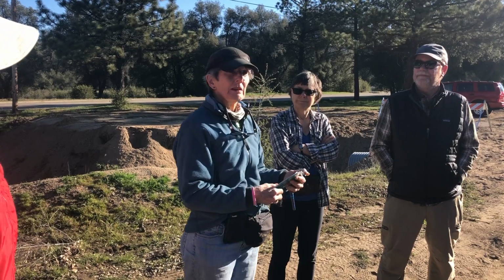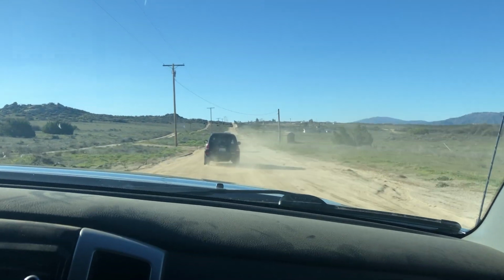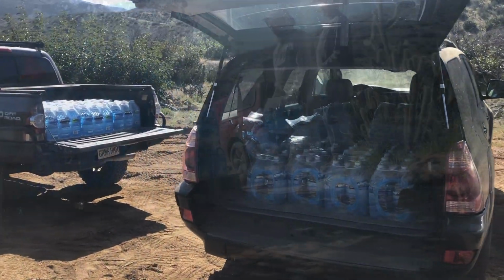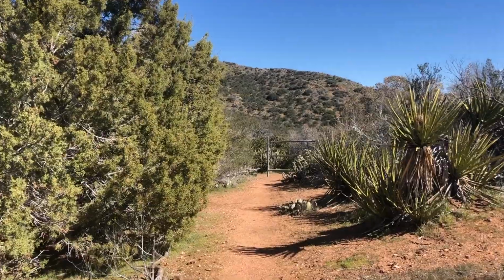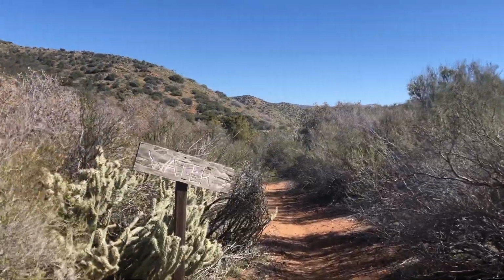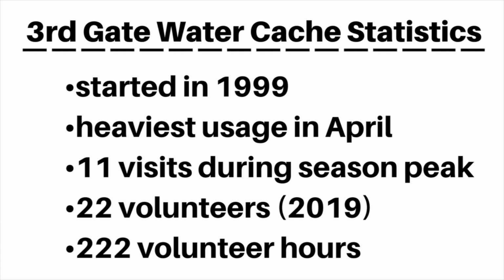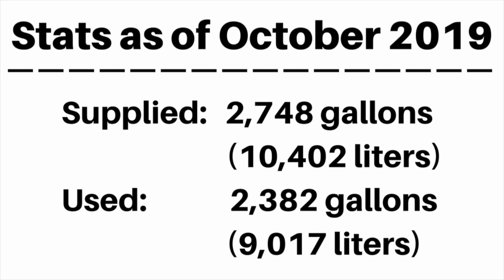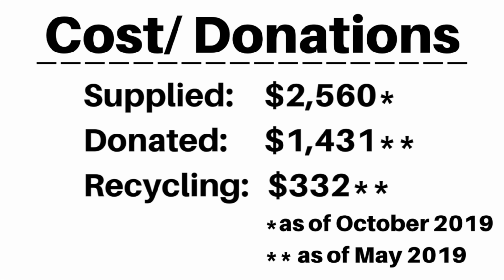Pacific Crest Trail 3rd Gate Water Cache; how it's maintained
This video shows how the Pacific Crest Trail "3rd Gate Water Cache" is maintained by volunteers. This well established cache is located in a 24 mile dry section of the trail, without a natural water source. The Pacific Crest Trail Association strongly discourages individuals from creating new water caches. It is important to note, that while this cache is well maintained, you should never rely on caches for your water in the backcountry. It was my pleasure to serve as a volunteer for this cache for the 2019 hiking season.

Water usage update:
2021 - 2,127 gallons (5.8 gal/day)
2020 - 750 gallons (2 gal/day)
2019 - 2,529 gallons (6.9 gal/day)